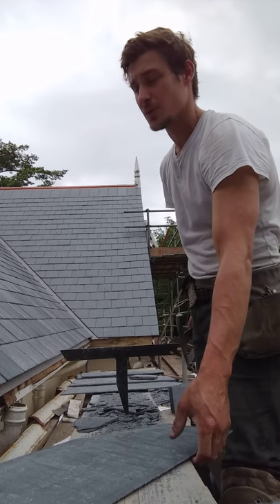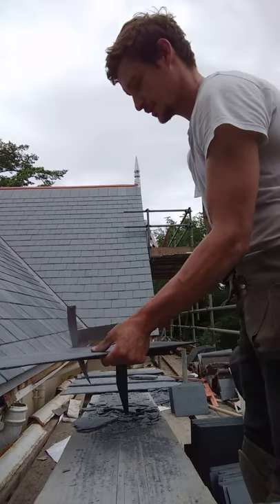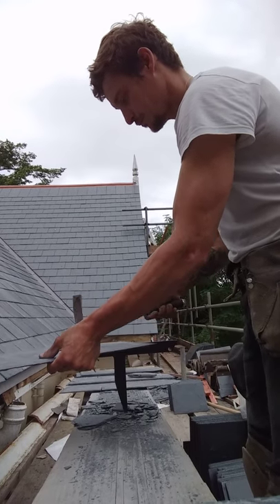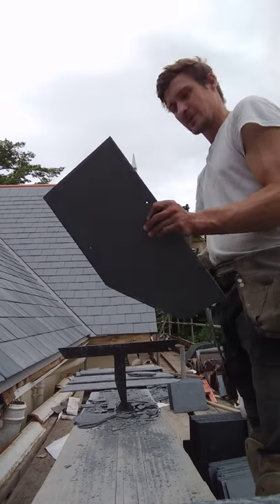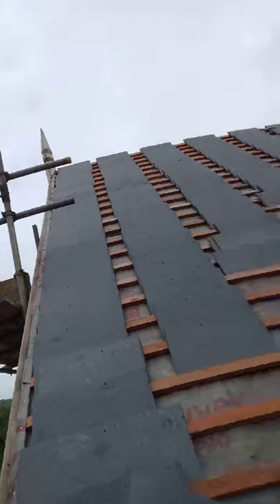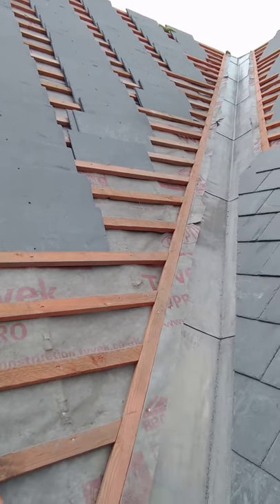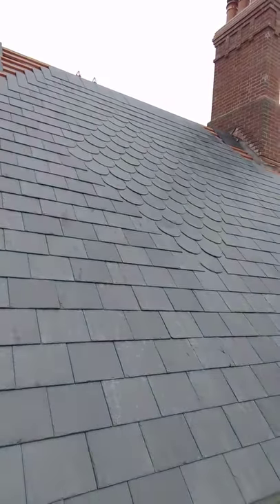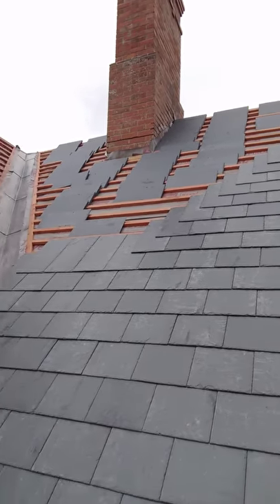How to cut roof Slates for a valley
Cutting roof slates for a valley
a demonstration on how to cut a roofing slate form a slate roofing specialists.
if you want to learn how cut a roof slate correctly watch this slate roofing specialists in action .